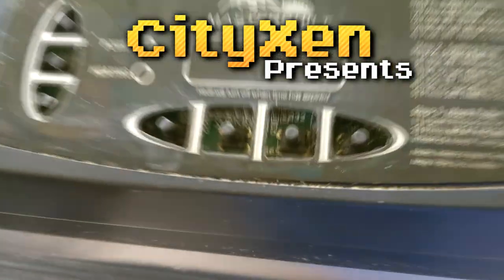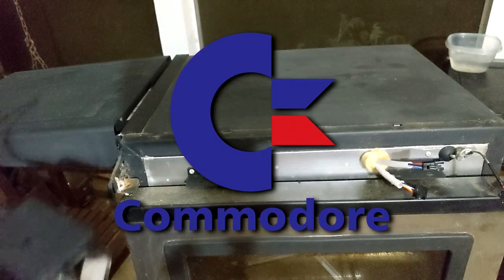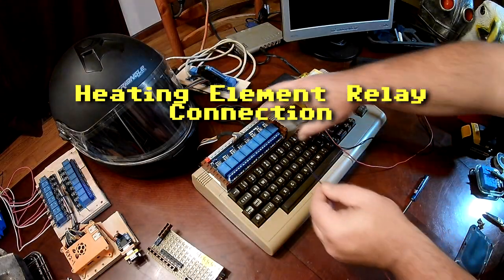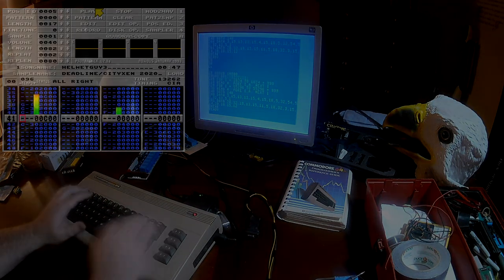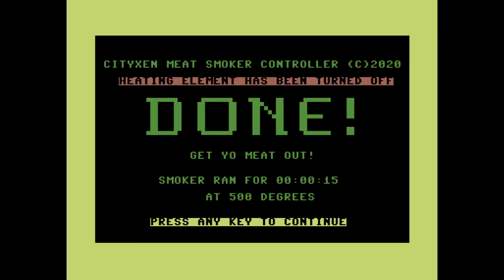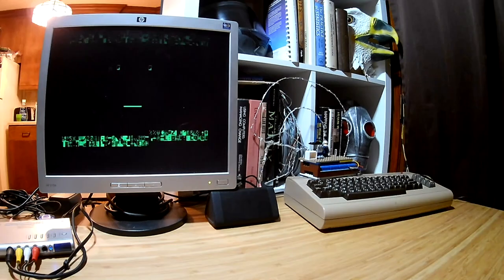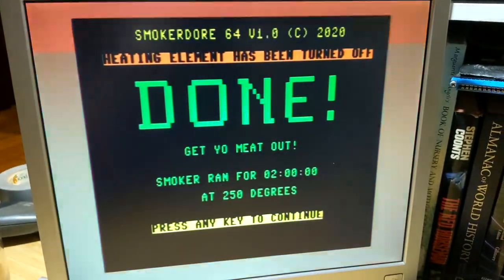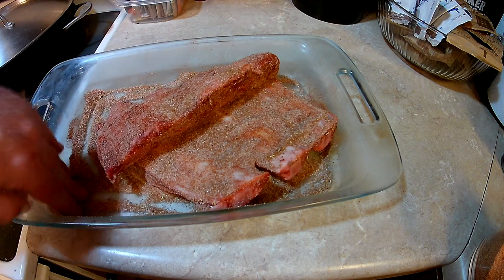Commodore 64 Meat Smoker Controller - The Smokerdore 64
The Smokerdore64 - The old Masterbuilt smoker wasn't working anymore, the controller circuit board that came with it had been corroded by the elements. Couldn't find the controller for purchase online. No worries, we made our own controller using a Commodore 64!

Index:
00:00 Intro
01:10 Brainstorm
01:40 Temperature Sensors Part 1
02:50 Heating Element Relay Connection
03:52 Commodore 64 BASIC Programming
05:28 Temperature Sensors Part 2
06:28 Clicky / Helmet Guy / Robo Guy / Ea-Gull Scene
07:22 Chicken Run Smoke Test
08:33 Meathead's Memphis Rub Recipe
09:42 Smoking Ribs
10:40 Getting Ribs Out of Smoker
11:38 Outro

Meathead's Memphis Rub (Ribs smoked for 5 hours at 225F)

Thanks to user texacajun on the smokingmeatforums.com for PCB pictures

Parts list:

Anycubic NTC 3950 100K Thermistor with 1 Meter Wiring and Female Pin Head for RepRap 3D Printer Heatbed or Hot End Pack of 5PCS

Commodore User Port Connector

Prototyping Wire

FTCBlock 8 Channel DC 5V Relay Module